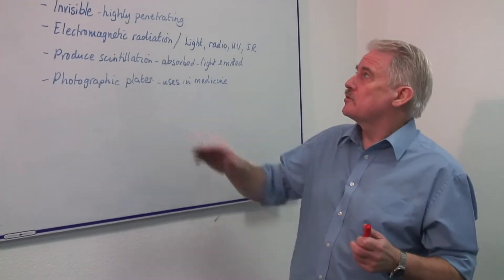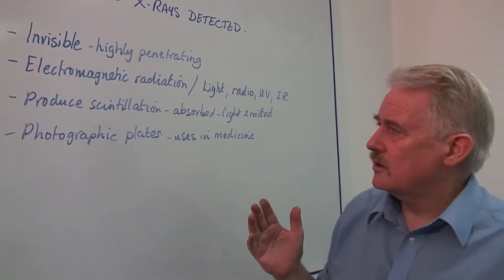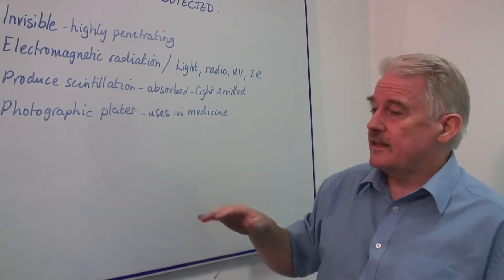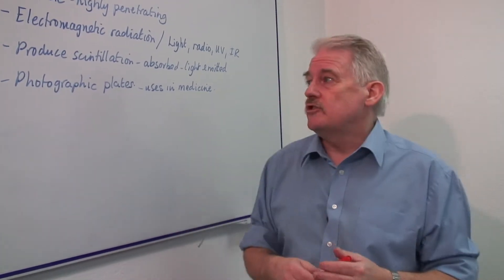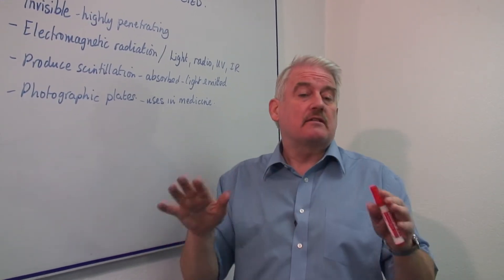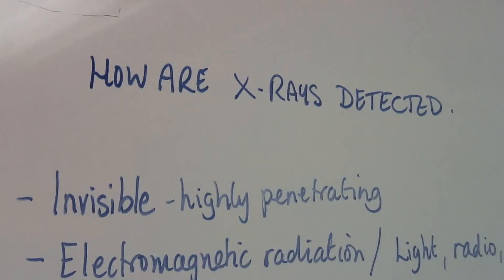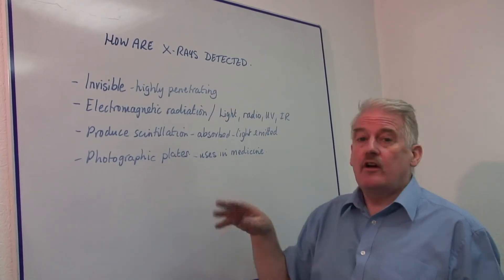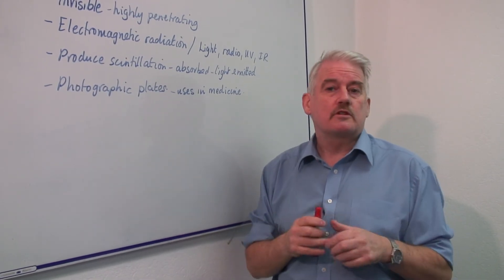Physics Help : How Are X-Rays Detected?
X-rays are an invisible, penetrating radiation that is a form of electromagnetic radiation. Find out how X-rays can produce scintillation when illuminated with certain materials with help from a science teacher in this free video on X-rays and radiation.